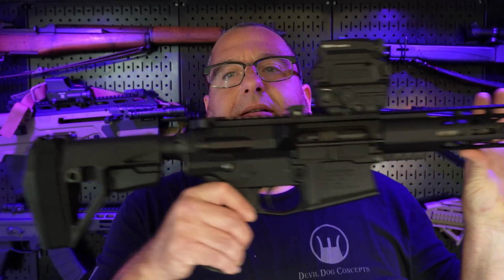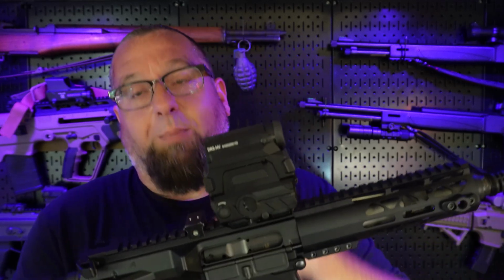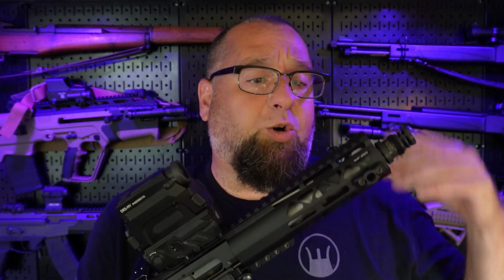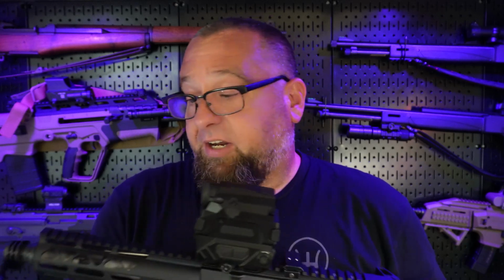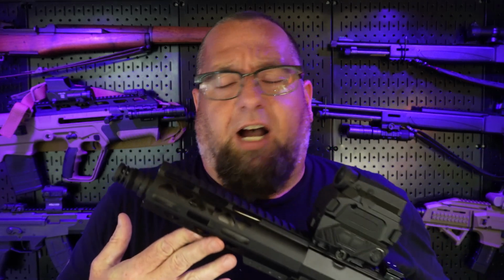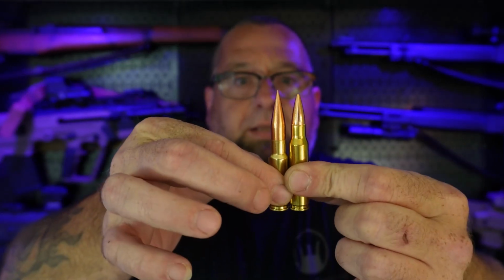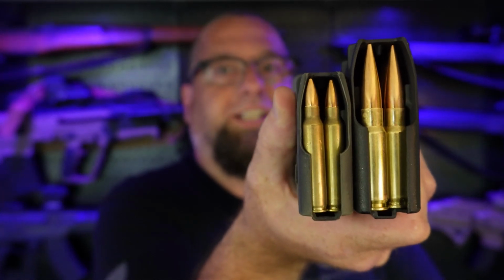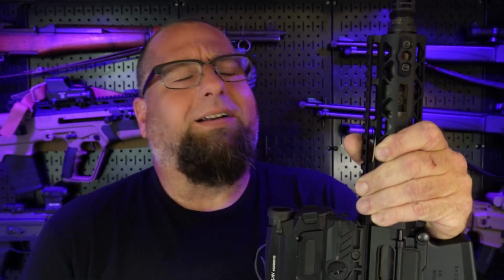8 6 Blackout build and first impressions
I bought into the tornado twist rate and built an AR10 in 8.6 blackout